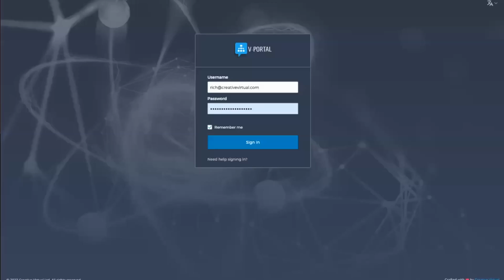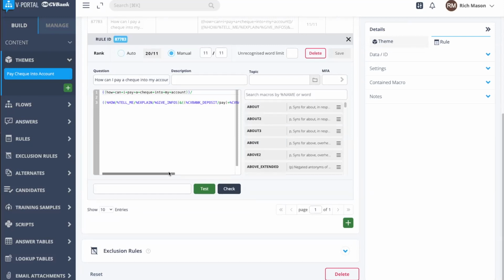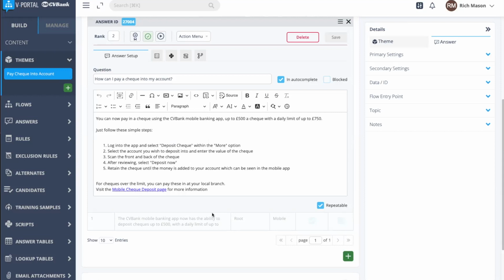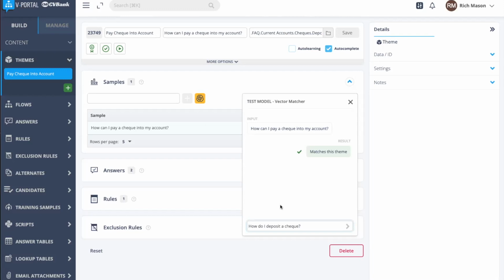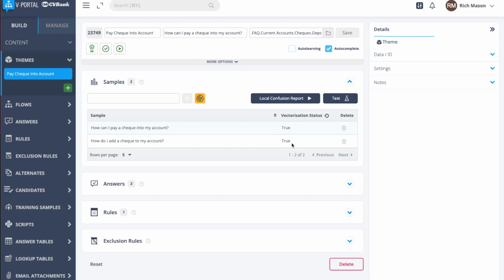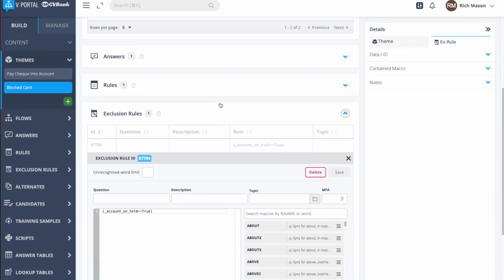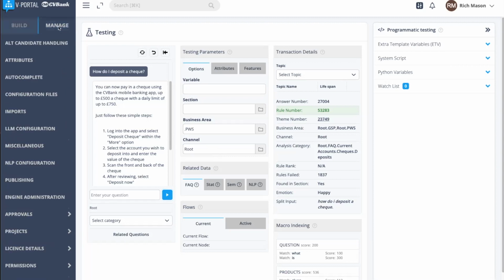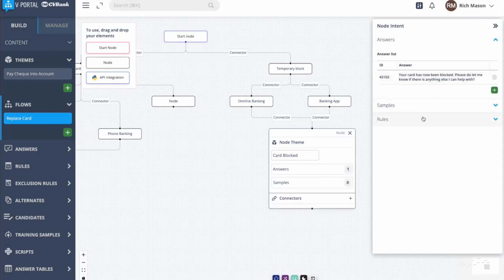Gluon V Portal some of the new features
Next generation of conversational AI - new features, functionality and redesigned UI : themes, flows and LLM configuration